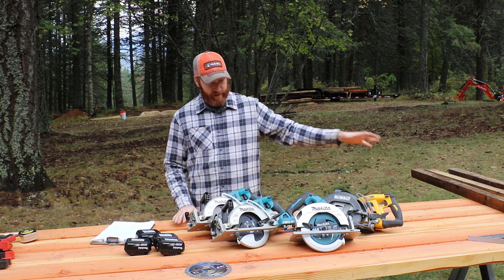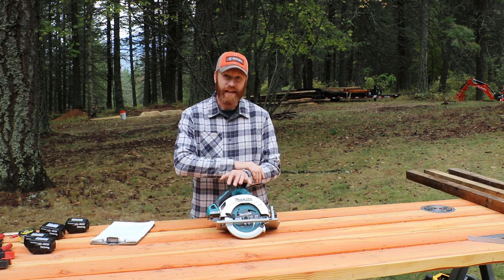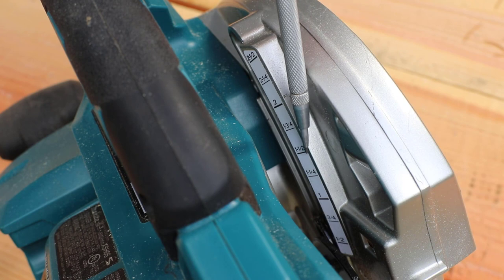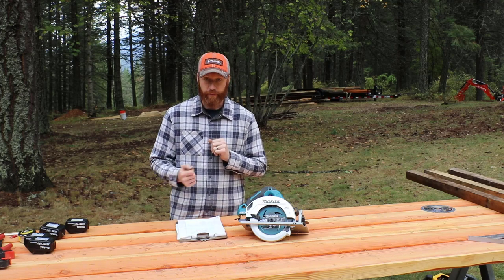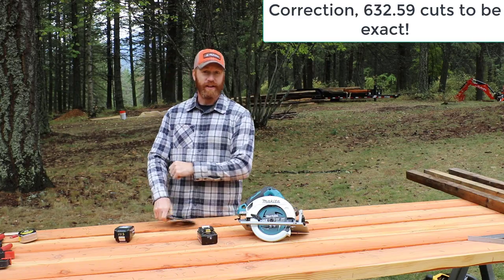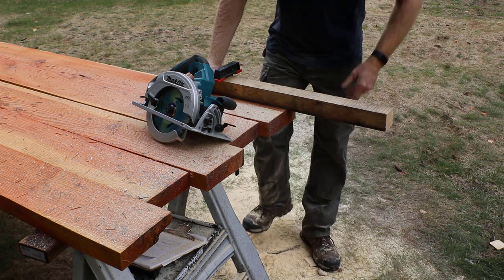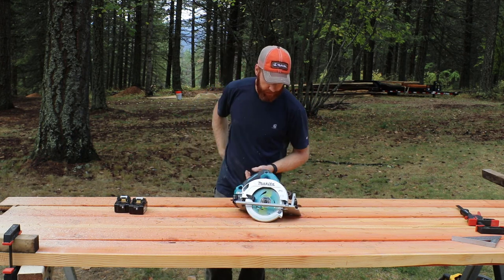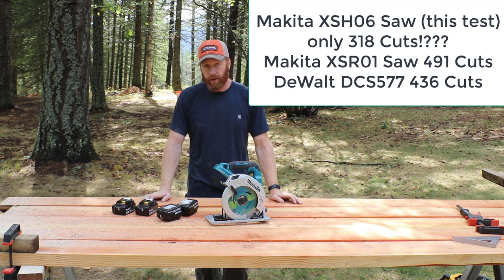Tool Tuesday Makita XSH06 36 Volt 7 1/4" Circular Saw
Today I try out my new Makita XSH06 7 1/4" 36 volt cordless saw for the very first time! I talk about it's features and put it to the same test that I subjected my other cordless Makita and DeWalt framing saws to. The results are NOT as expected! Enjoy!

YOUTUBE MUSIC INFORMATION:
N/A

GENERAL MUSIC INFORMATION:
This video may include Camtasia Video Editor Library Music

Overview: As a TechSmith customer, I am legally indemnified when using audio files within the video editor library, regardless of an algorithm that identifies a music clip someone has wrongfully claimed for monetization on YouTube. While it may be copyrighted, I have paid to use the music in commercial settings as per the license above. The music clips currently included in commercial video editing libraries world-wide should not be claimed by the owner, since it has been sold to third party music distributors (such as Audioblocks), for use as royalty free library files for commercial use.